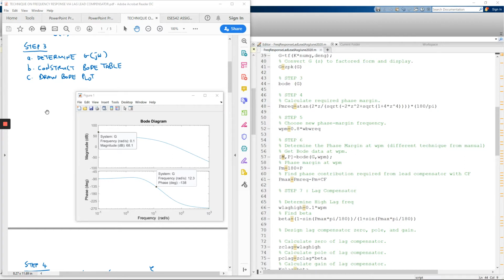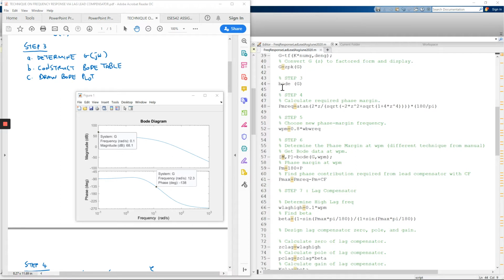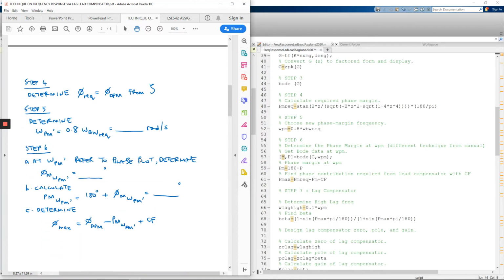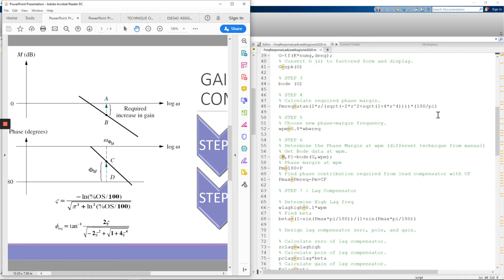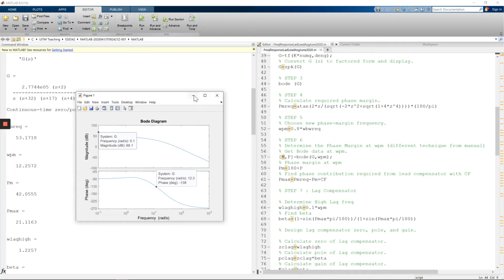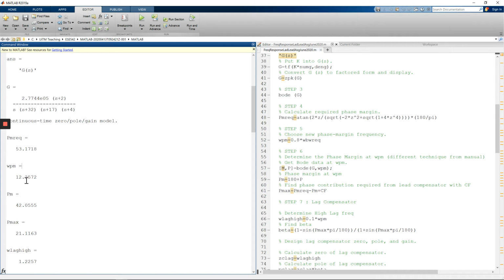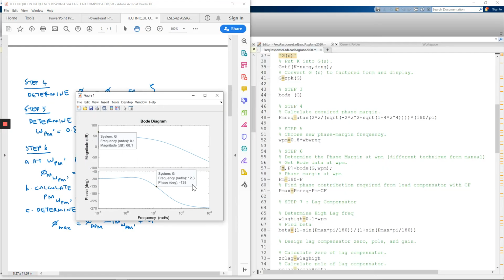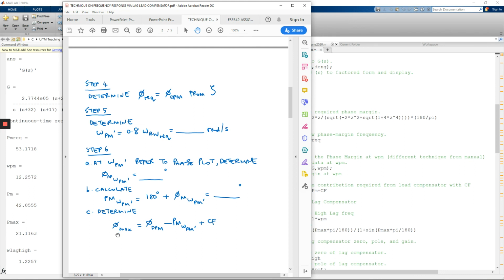MATLAB FOR FREQUENCY RESPONSE LAG LEAD COMPENSATOR PART 2